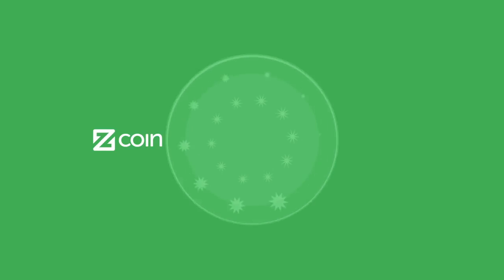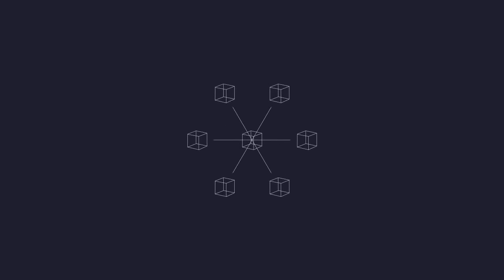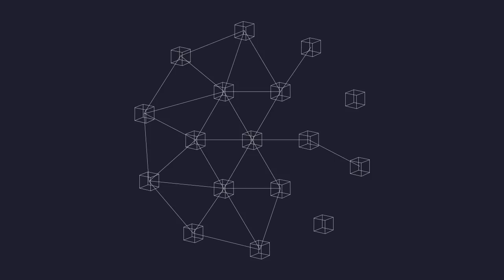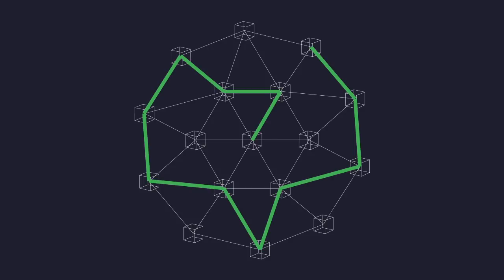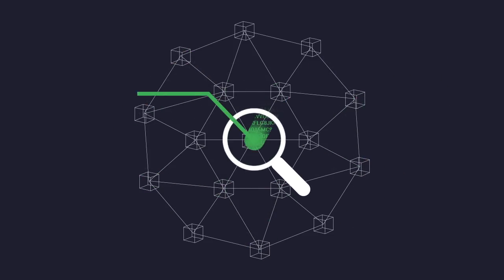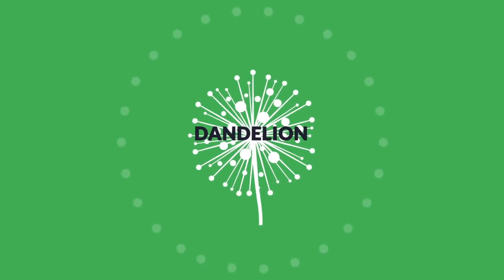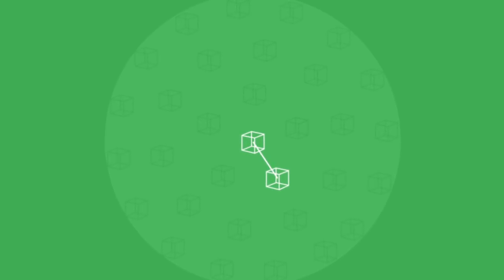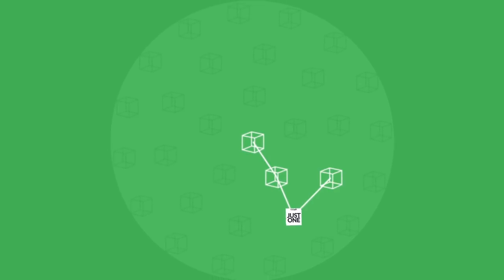Introducing Dandelion++ on Zcoin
Zcoin is proud to be the first cryptocurrency to integrate Dandelion++ an elegant and lightweight solution that protects your IP address from being tied to transactions without relying on outside systems like TOR or i2P.

Dandelion++ is the work of researchers from Carnegie Mellon, MIT and the University of Illinois – Giulia Fanti, Shaileshh Bojja Venkatakrishnan, Surya Bakshi, Bradley Denby, Shruti Bhargava, Andrew Miller and Pramod Viswanath